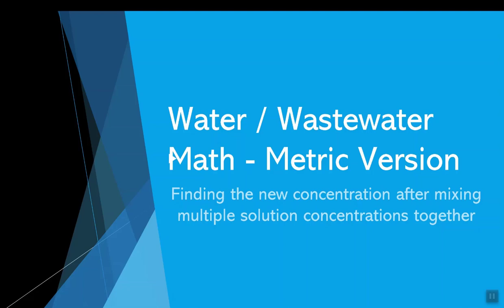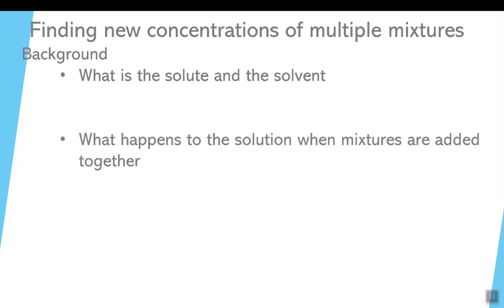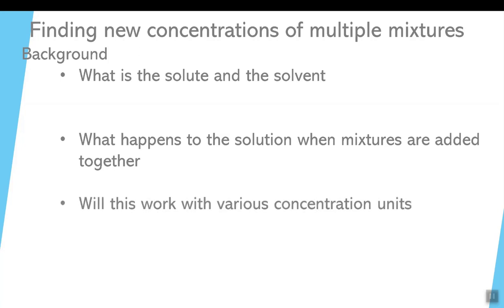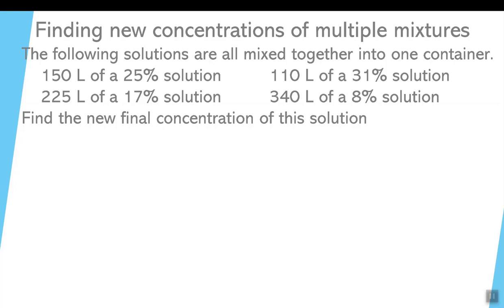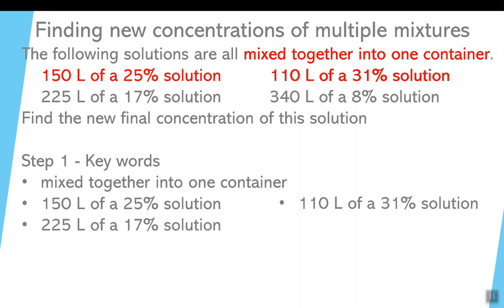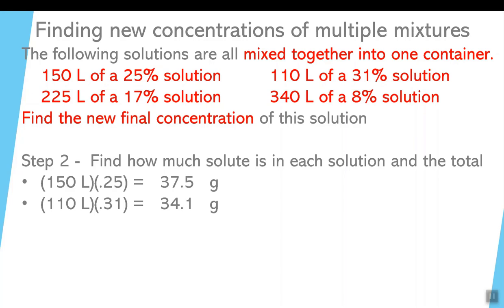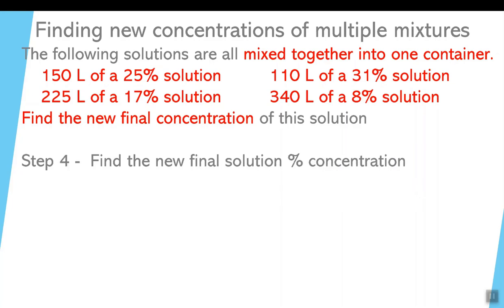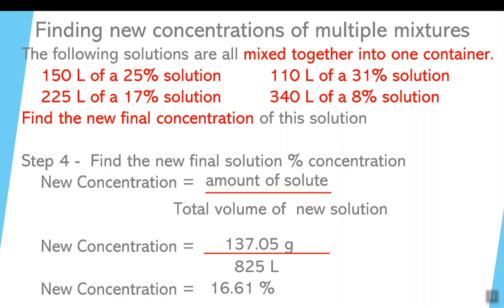Video 22 Finding the new concentration when mixing multiple solutions together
This video explains how to calculate the new concentration when multiple volumes with multiple concentrations are all added together to form one new, bigger volume and concentration